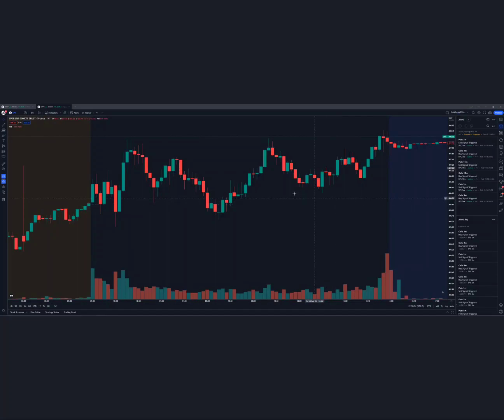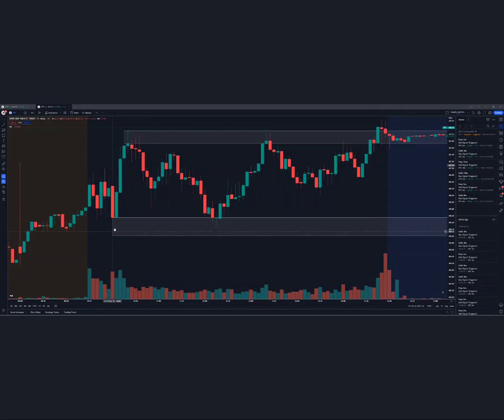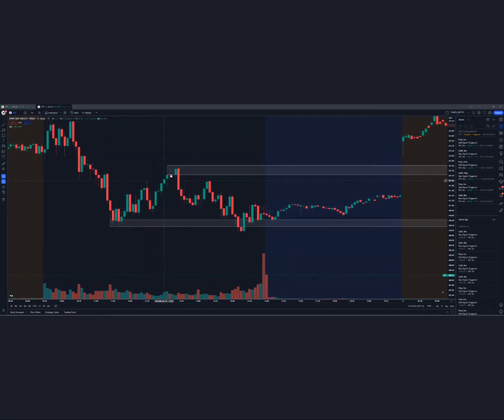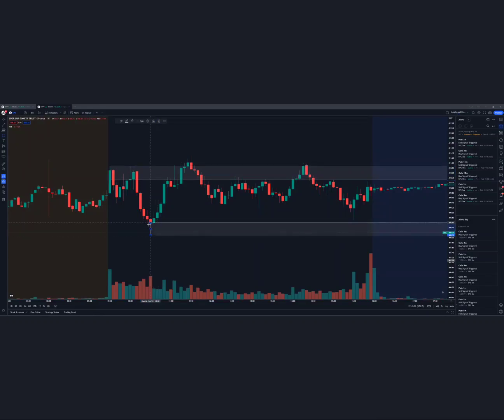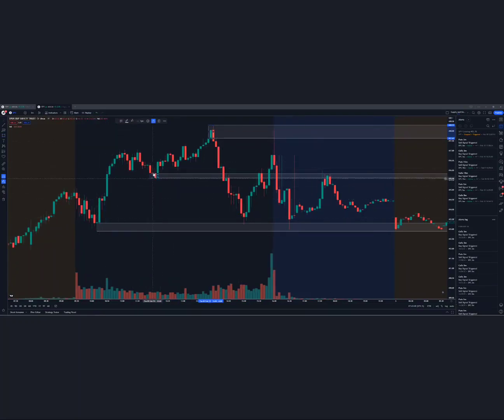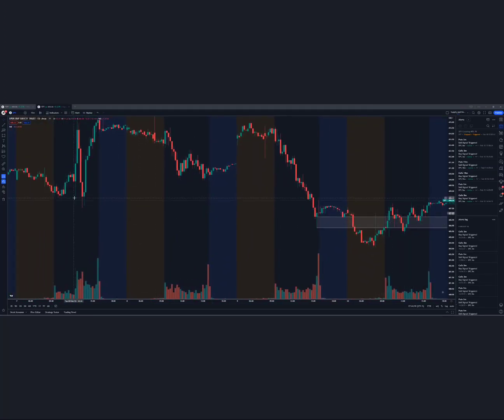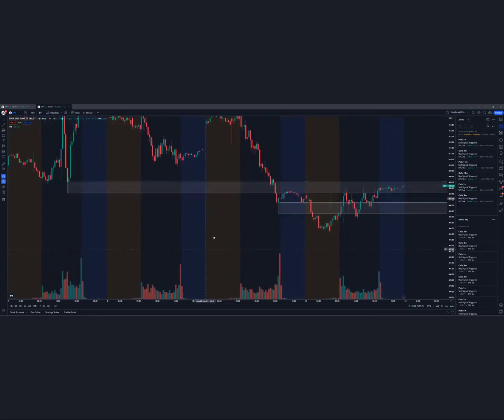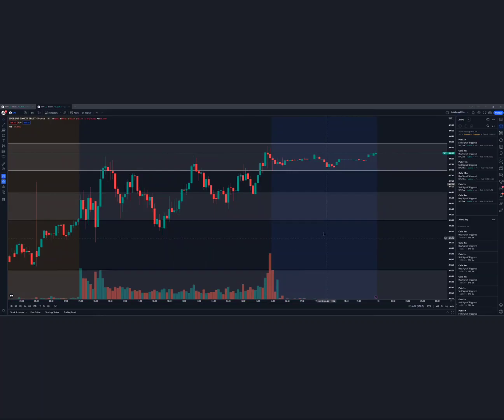In Depth Explanation of Supply and Demand Zones (On the SPY 15m and 5m time frames)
Here is an in depth video on Supply and Demand Zones using SPY 5m and 15m time frames. I explain the theory behind the creation of these zones (and why they are respected), then show you how I draw them both intraday and interday, providing several examples.